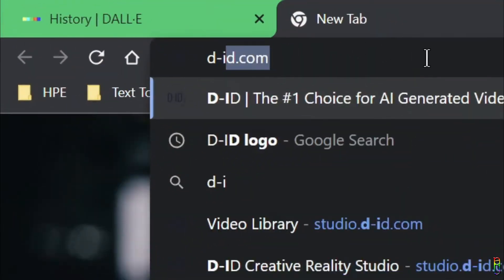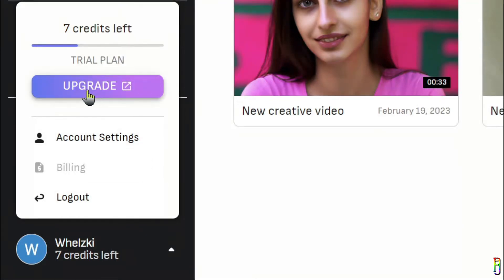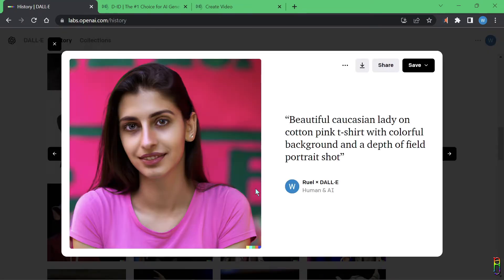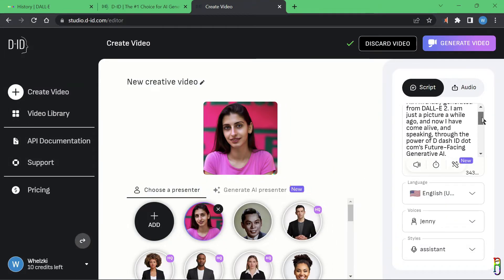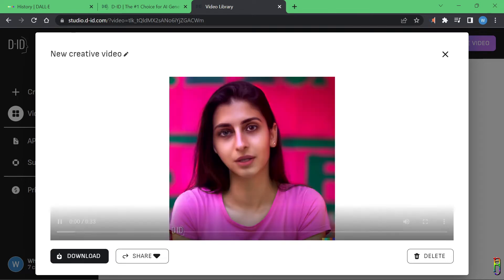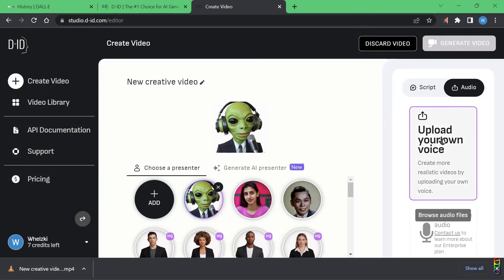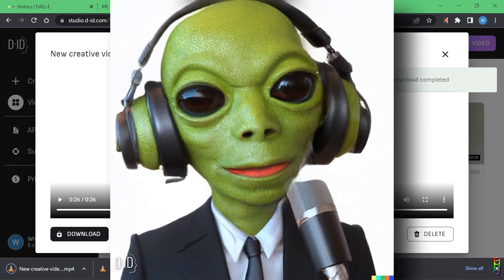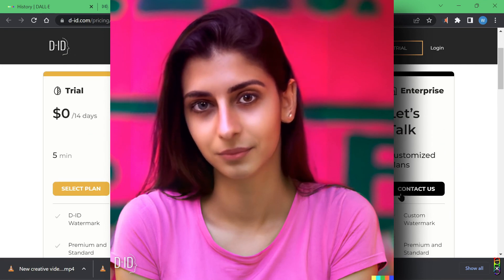D-ID – Animate Your Picture into A Live Talking Person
00:00 What is D-ID?
00:42 Log In, Trial & Pricing
01:43 Adding/Choosing An Avatar
02:41 Adding/Choosing A Speech Audio
03:48 Generated Video
05:04 2nd Demo for Alien NBA Announcer
06:04 Some Limitations of the Tool